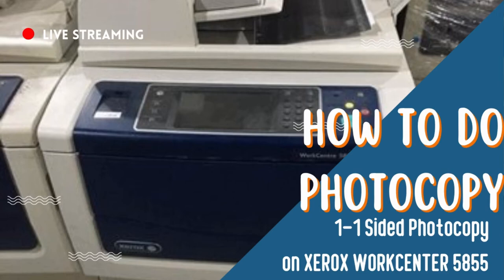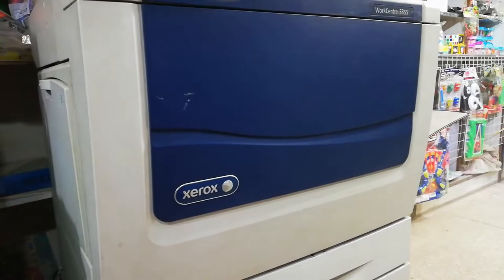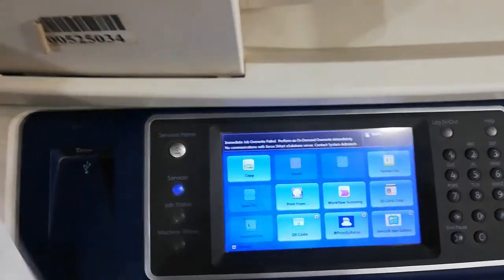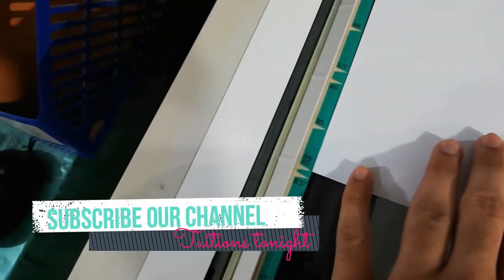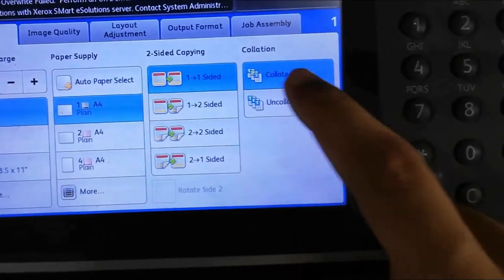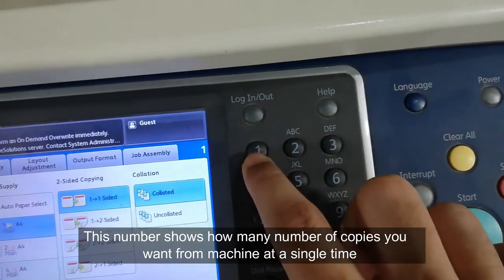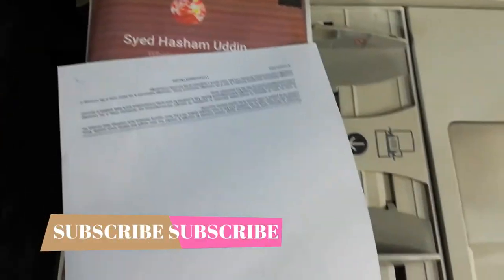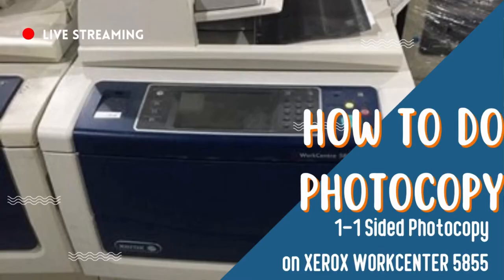How to do 1-1 Side Photocopy/Photo printing on XEROX WORKCENTER 5855? Tuitions Tonight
FOR SIMPLE JAVA SWINGS PROJECTS [WITHOUT DBMS]

Tuitions Tonight